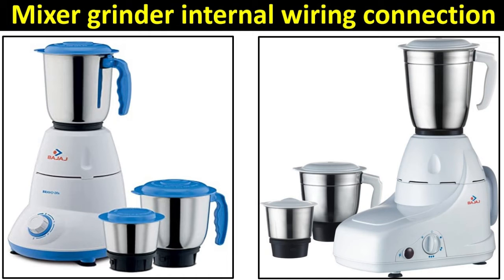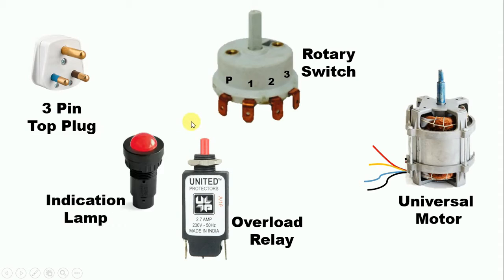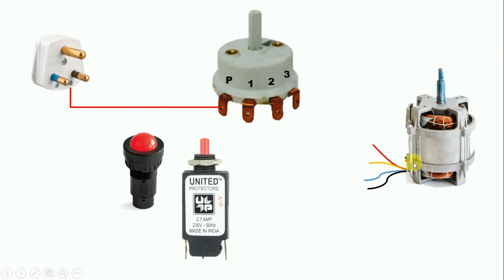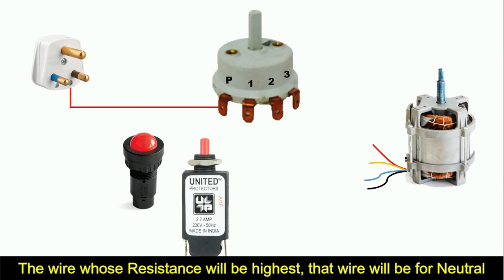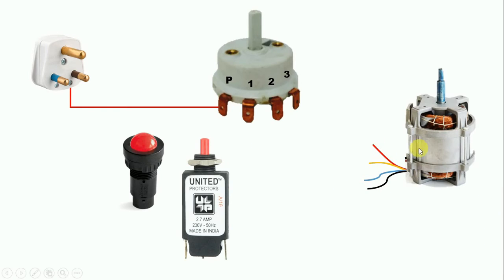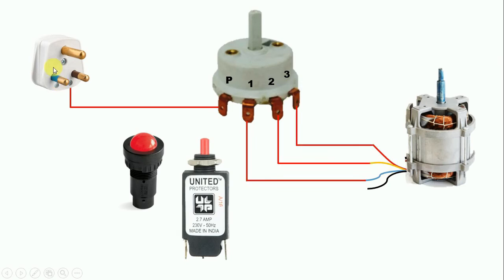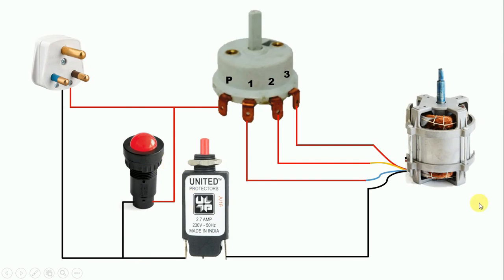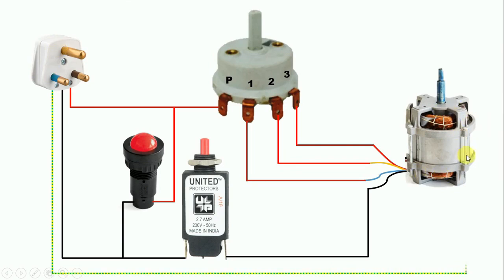Mixer Grinder Wiring with Universal Motor, Rotary Switch And Overload Relay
How to do mixer grinder connection

Star Delta Starter Control wiring